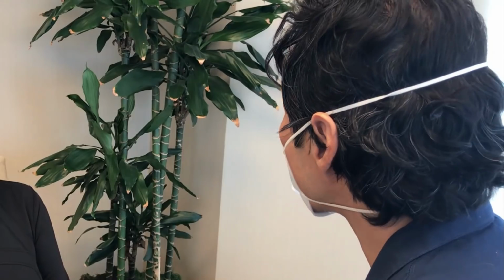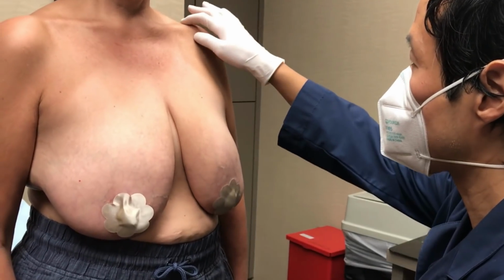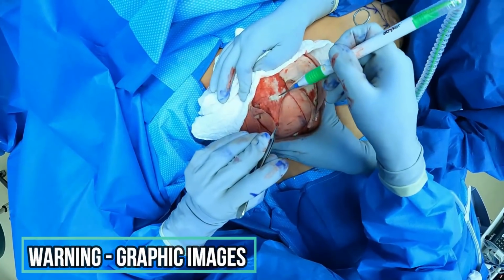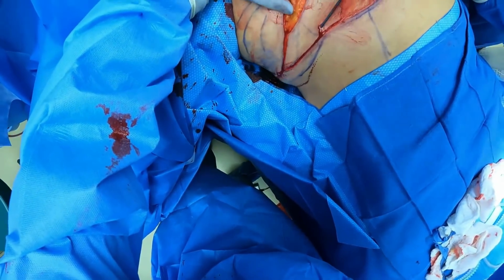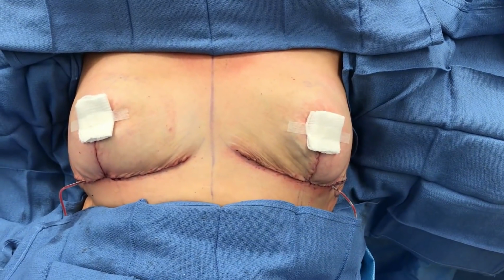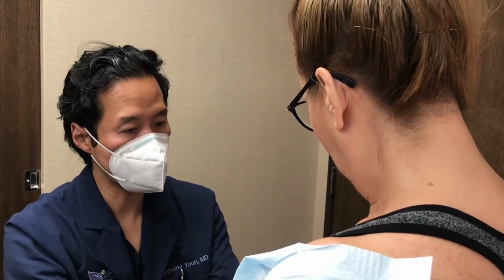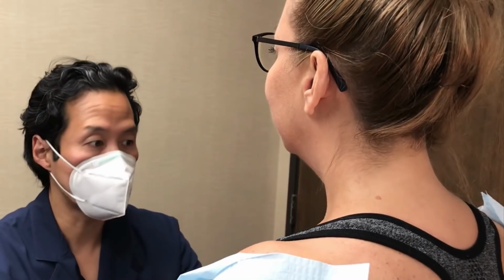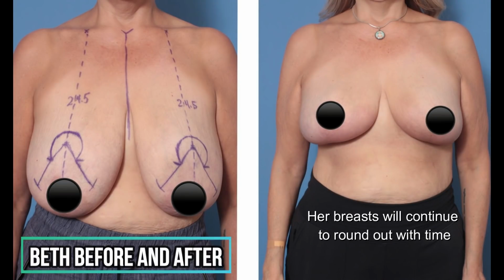How She Went From an H Cup to a ?? One Woman's Breast Reduction Journey! - Dr. Anthony Youn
Watch a woman's journey from an H cup breast to a much smaller size, as America's Holistic Plastic Surgeon Dr. Anthony Youn performed a breast reduction surgery on her!

We offer a full skin care line based on natural and organic ingredients to help your skin look its best and fight aging - and it’s always cruelty-free!

Sign up for my e-newsletters to get my e-book "10 Things Every Plastic Surgery Patient Must Know" for FREE!

Journalist, Producer or Media Representative?
**Please no patient inquiries. Patient inquiries to dryoun(@)dryoun.com will not be responded to.

Please send promotional items, etc to:
Anthony Youn, MD
Youn Plastic Surgery, PLLC
755 W. Big Beaver Road, Suite 1200